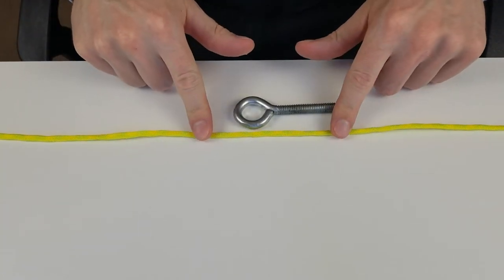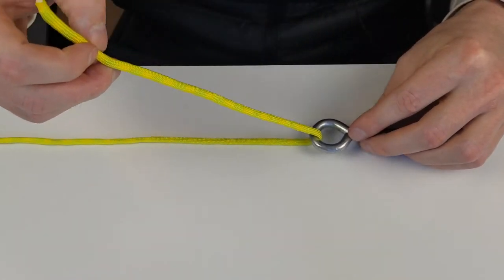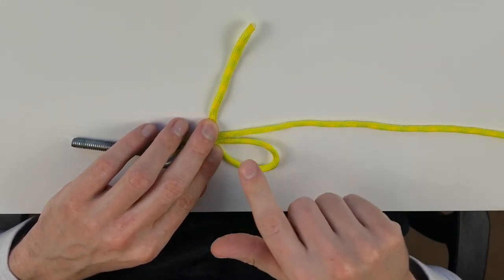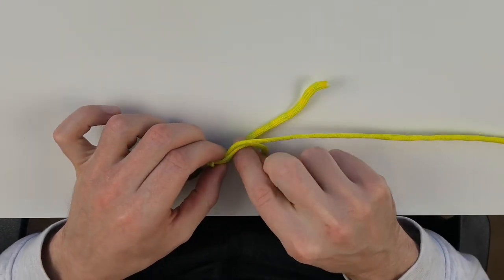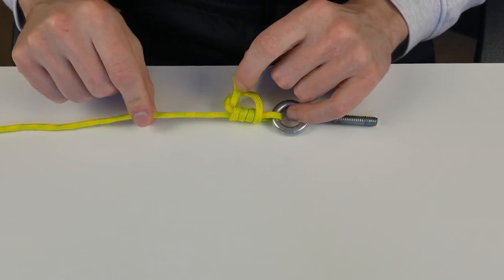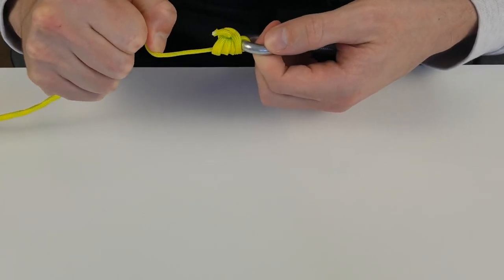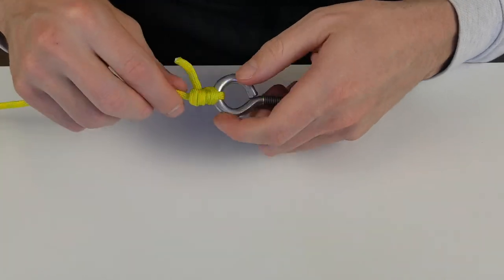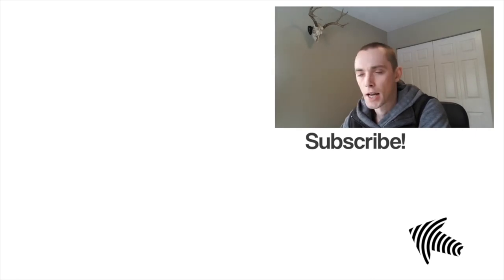This Is The Best Knot For Tying MONOFILAMENT To A HOOK (Or Lure)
In this video, I'm going to be showing you the best fishing knot to use when you want to attach mono to a hook or lure.

👇RESOURCES & LINKS👇
1. All Knots & How To Tie Them:

We'll be doing gear giveaways at 1000 subscribers (every 5000 after) and if you want to enter all you have to do is the following:
2. Like This Video.

This video will be talking about how to tie the Uni Knot which is one of the best ways to attach monofilament to a lure or hook.

It might not be the absolute strongest knot out there but I've never had any issues with the knot coming undone. It's super simple to tie, it's not too bulky, and you'll be able to use it in a bunch of different situations.

There are some other knots out there that work well for tying mono to a hook (Trilene Knot) but most of them are quite a bit harder to tie and that's the reason I don't use them very often.